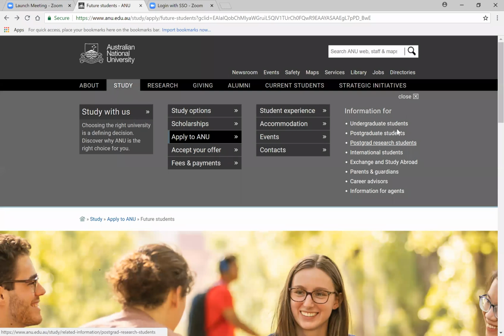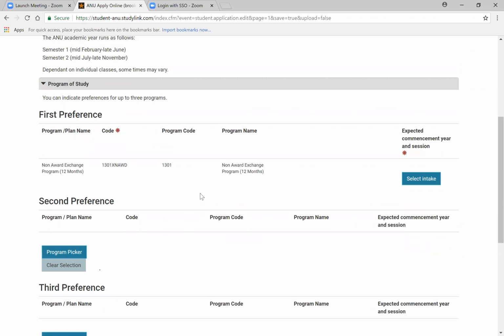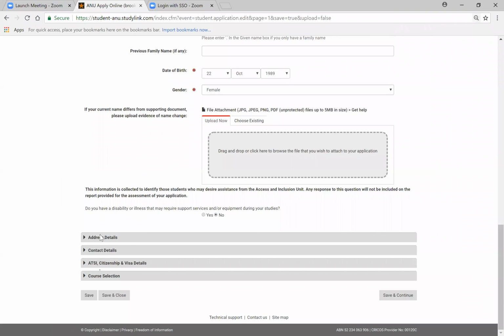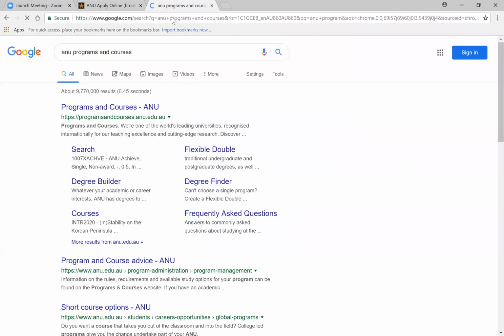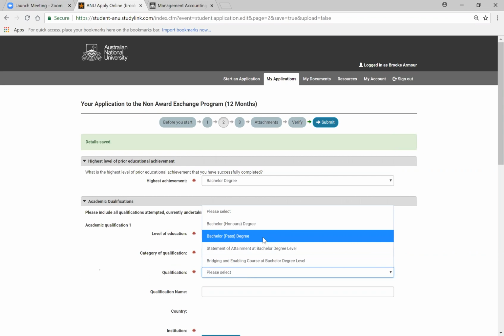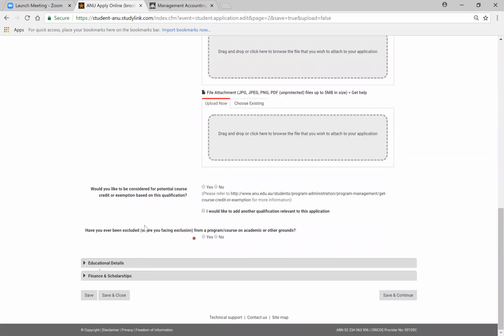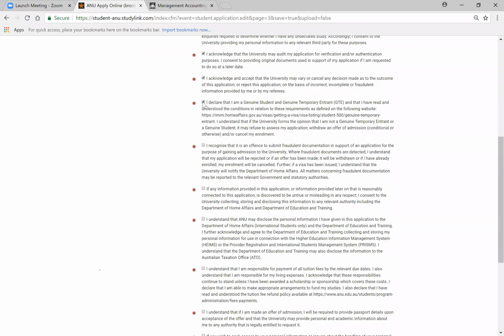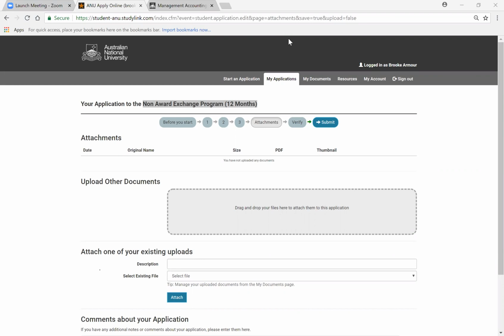Semester 1, 2020 Application Webinar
This webinar is intended for students who are going on exchange or study abroad programs in ANU in Semester 1 2020